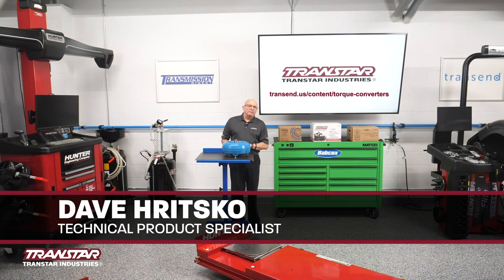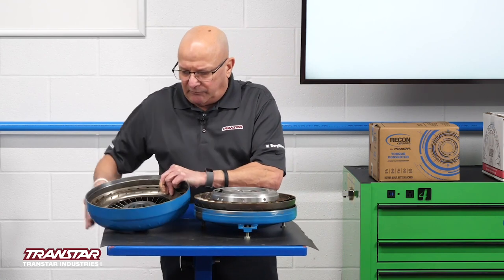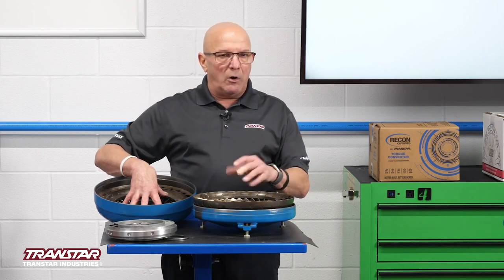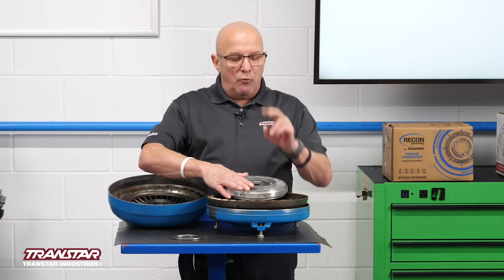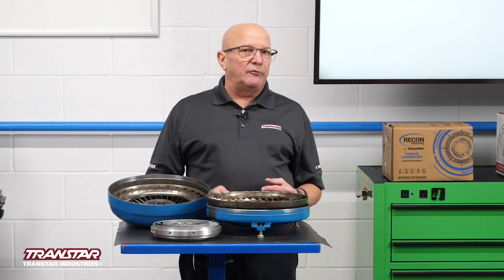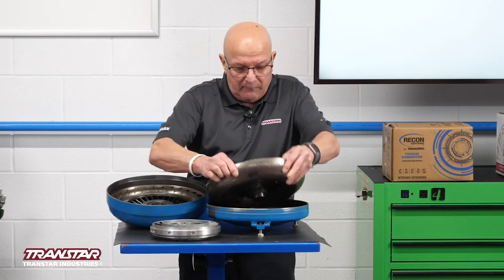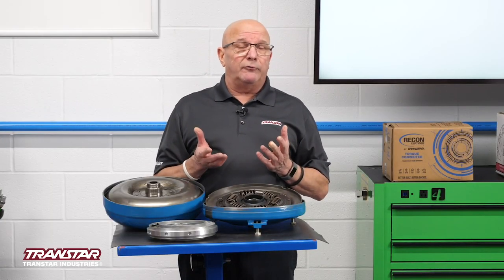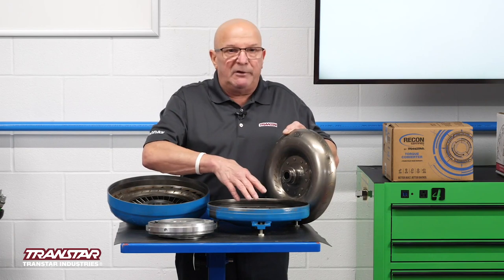Torque Converters: What Makes 'Em Tick?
Transtar's Technical Product Specialist, Dave Hritsko,  takes us through some technical aspects of today’s torque converters. At the advent of the automatic, Dave says that torque converters were called Fluid Couplings because of how they moved ATF from the engine to the transmission and driveline.